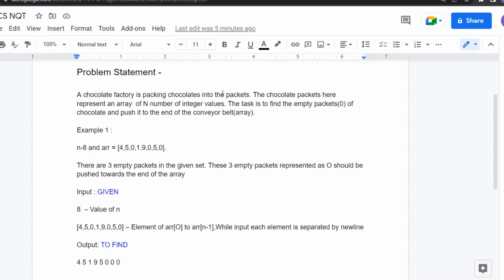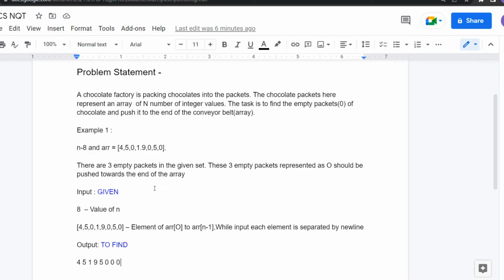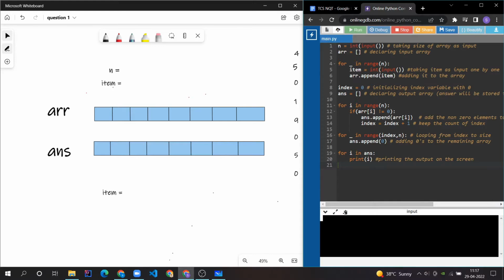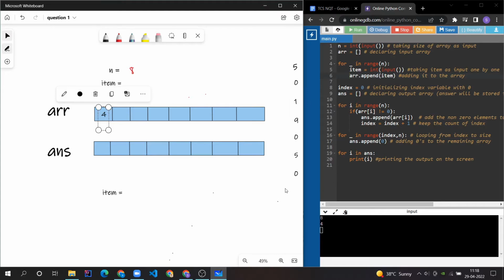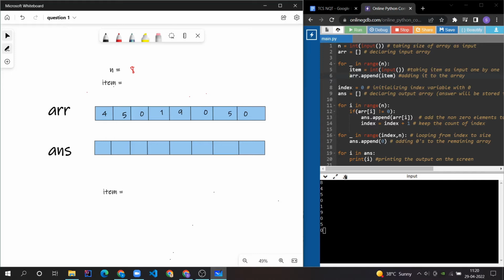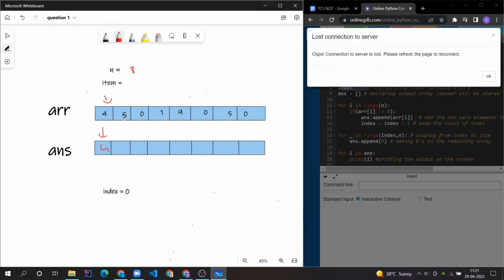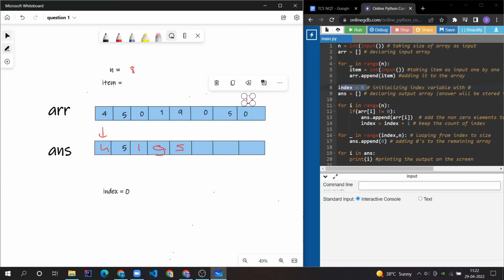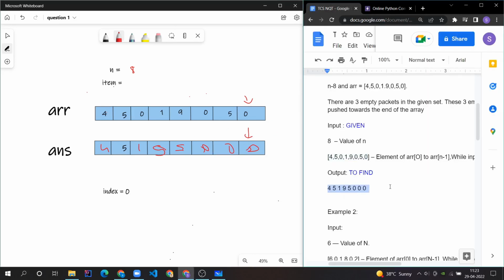TCS NQT Coding Question | Question 1 | Code Explanation | Python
Chapters:
0:00 Intro
0:47 Problem Statement
3:10 Solution